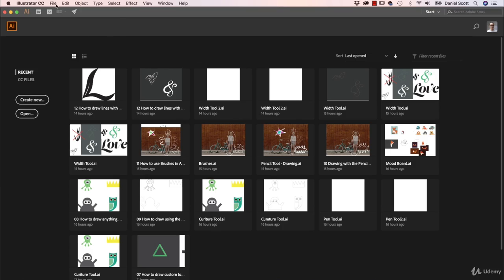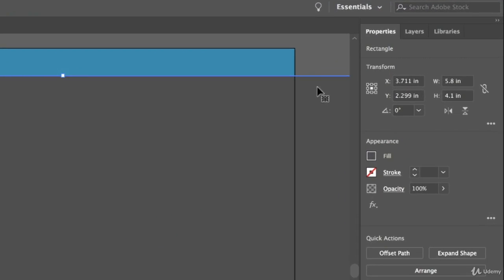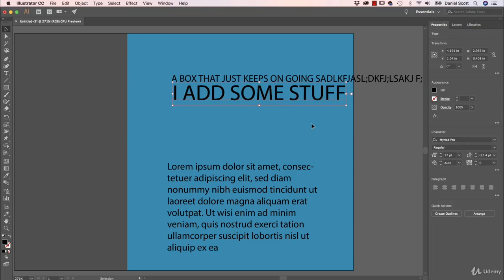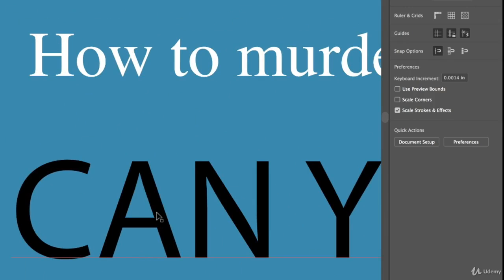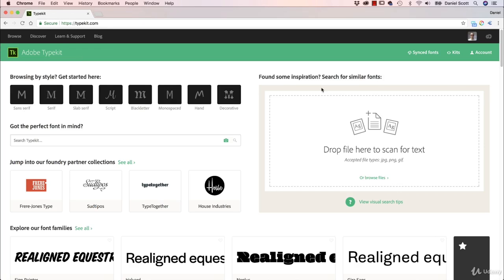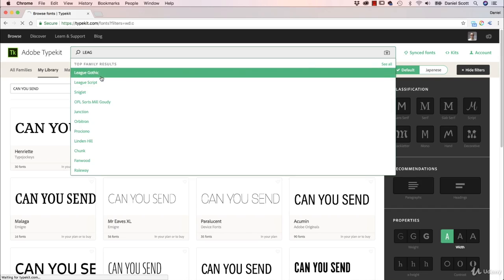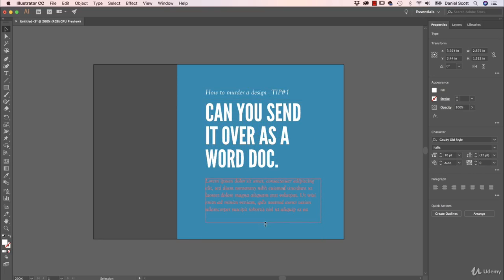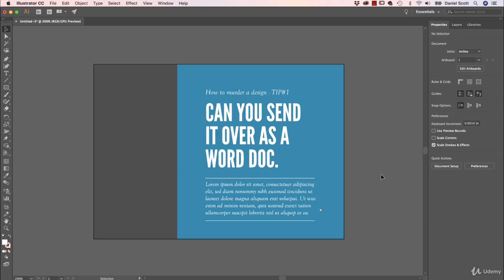Adobe Illustrator course 13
Adobe Illustrator Course: Stay Creative and Productive

In this course, you'll learn the essential skills you need to create stunning vector graphics in Adobe Illustrator. Whether you're a beginner or an experienced user, you'll find something new to learn in this comprehensive course.

We'll start by covering the basics of Illustrator, such as how to create shapes, use the pen tool, and apply colors. Then, we'll move on to more advanced topics, such as how to create patterns, work with typography, and export your artwork for print or web.

Along the way, we'll cover a variety of real-world projects, so you can put your new skills to the test. By the end of this course, you'll be able to create professional-quality vector graphics that will impress your clients and colleagues.

What you'll learn:

The fundamentals of Adobe Illustrator
How to create shapes, use the pen tool, and apply colors
How to create patterns, work with typography, and export your artwork for print or web
How to use Illustrator's advanced features, such as the Live Paint tool and the Pathfinder panel
How to create a variety of real-world projects, such as logos, icons, and illustrations
Who this course is for:

Anyone who wants to learn Adobe Illustrator
Graphic designers, web designers, and anyone who creates vector graphics
What you'll need:

A computer with Adobe Illustrator installed
Don't miss out on this opportunity to learn from an experienced Adobe Illustrator instructor.

Course outline:

Creating shapes and using the pen tool
Applying colors and gradients
Creating patterns
Working with typography
Exporting your artwork
Real-world projects
Bonus:

Access to the instructor's community forum